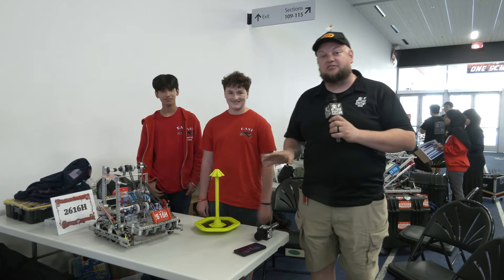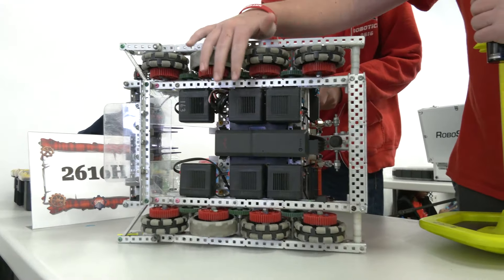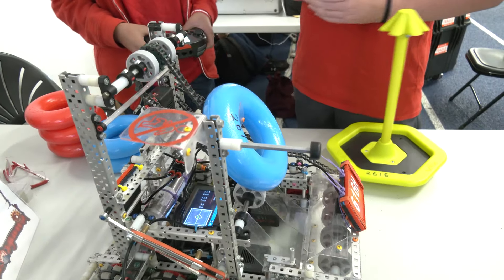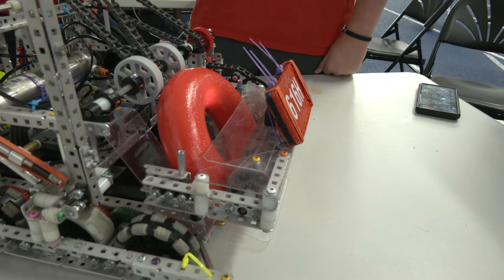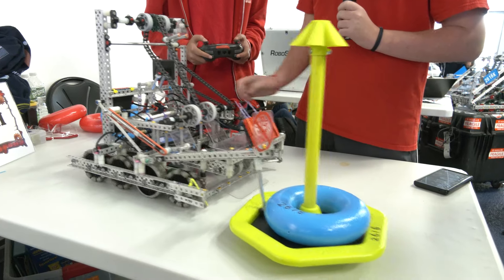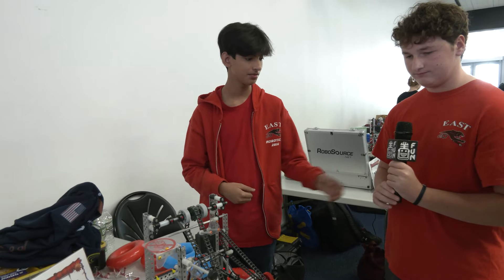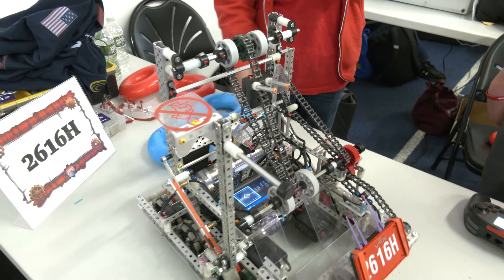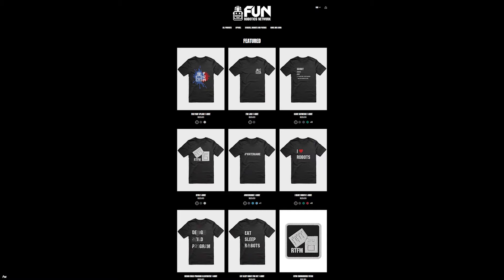2616H Hydra | Pits & Parts | High Stakes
2616H Hydra details their current iteration in High Stakes including their approach, successes and future areas of improvement. From programming to their doinker and more, check out this V5RC robot on Pits & Parts.